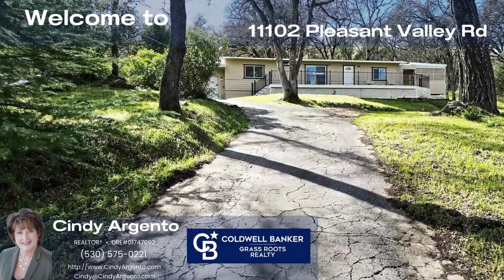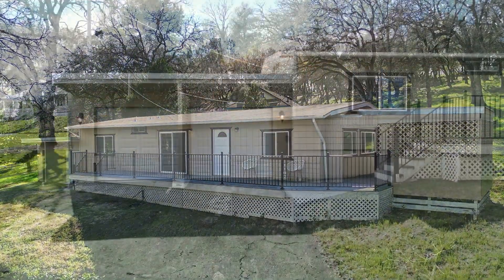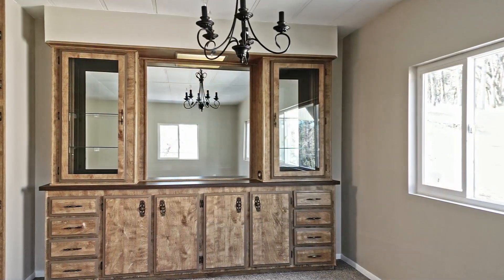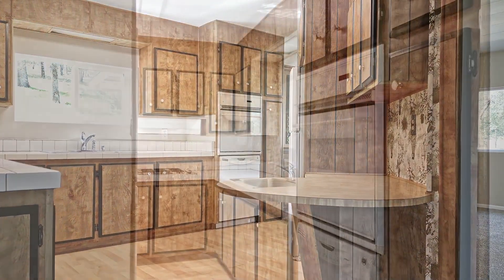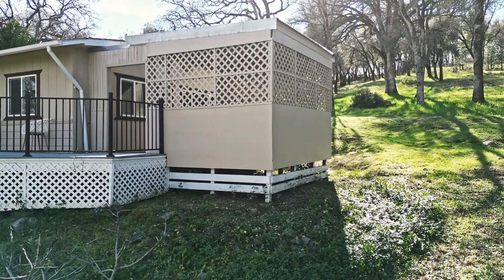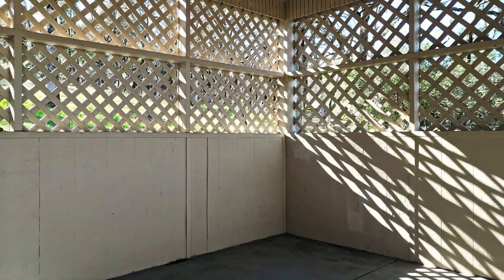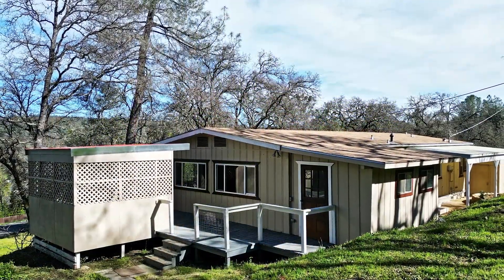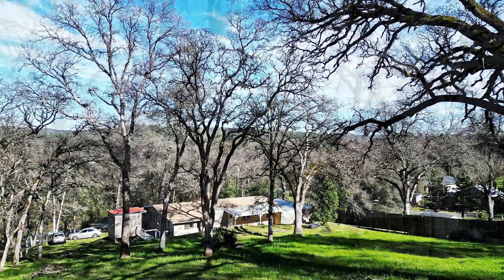11102 Pleasant Valley Rd Penn Valley, Ca Real Estate - Branded